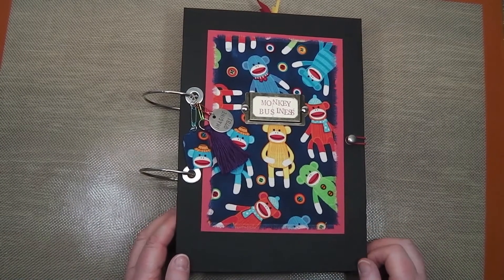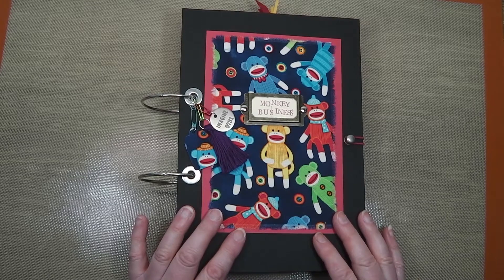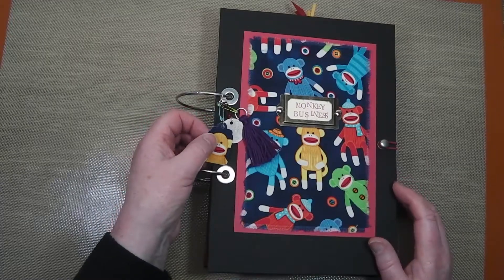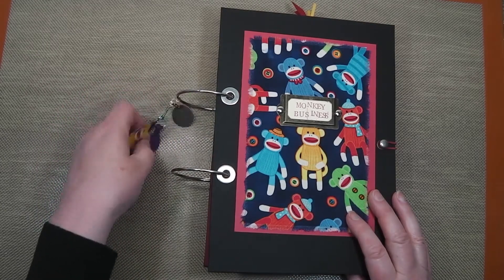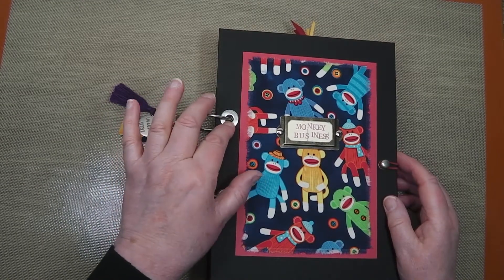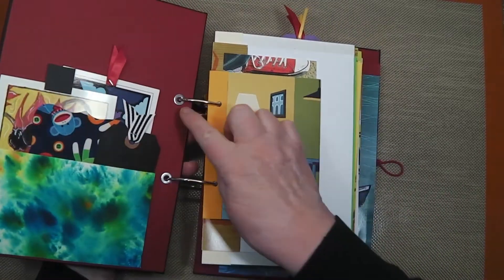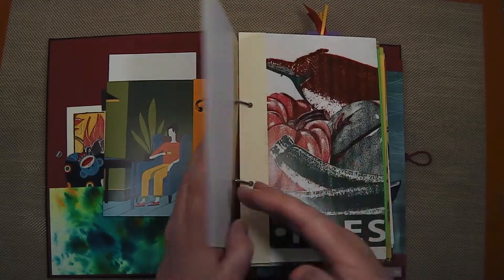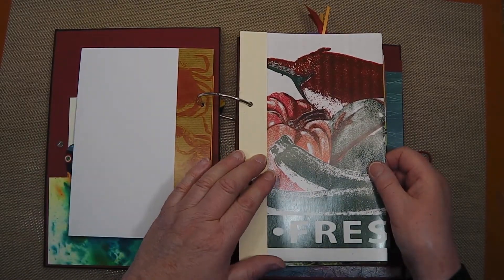"Monkey Business" Ring Bound Journal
Hello, This is my latest junk journal, my first ring bound attempt...